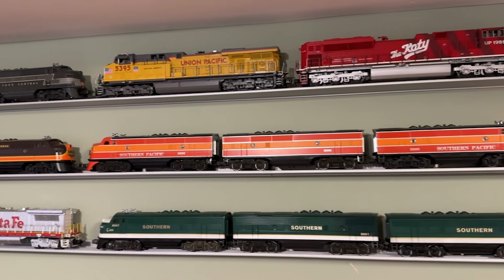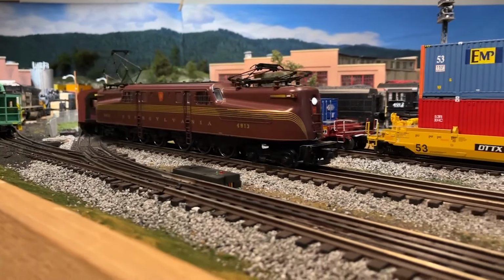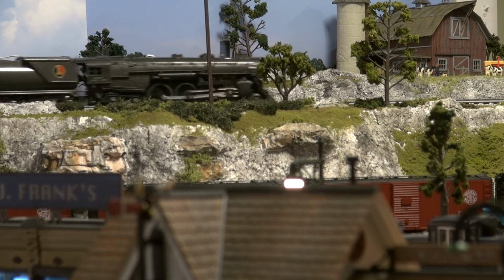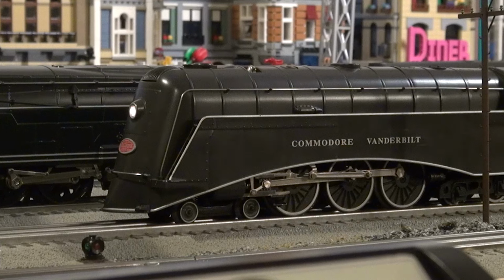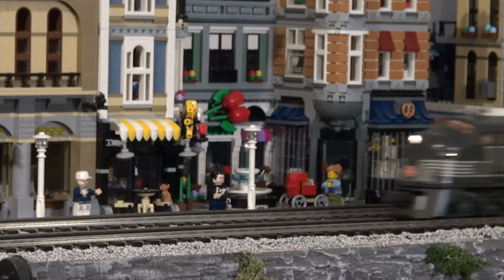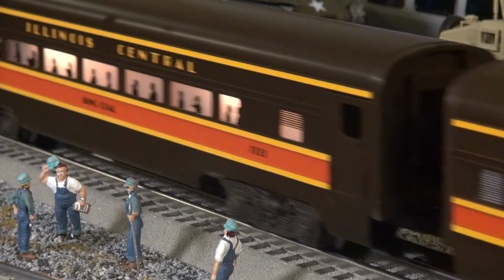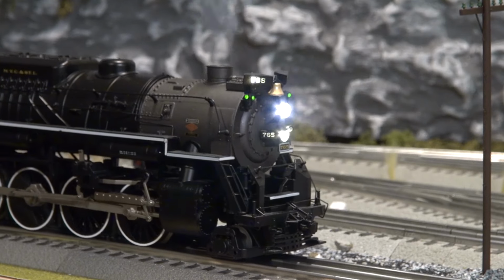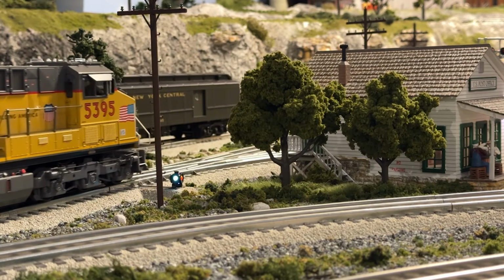The 3 Train Engines YOU Need to Collect!!!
Let's count down the Top 3 locomotives that every train collector needs in a train collection!

Chapters:
00:00 Welcome
01:28 Number 3
03:15 Number 2
05:38 Number 1
07:29 Honorable Mentions

Exclusive RBP Model Trains available at Trainworld!